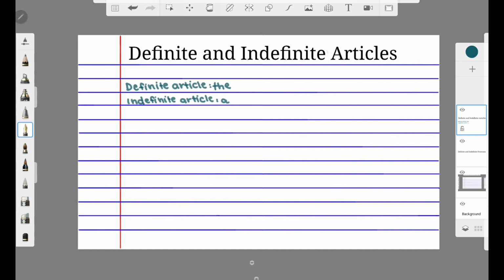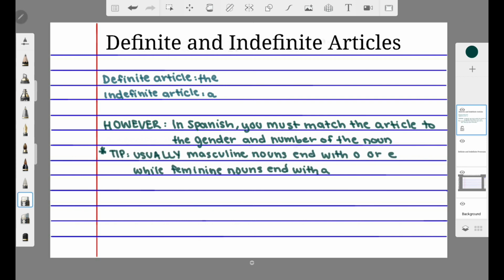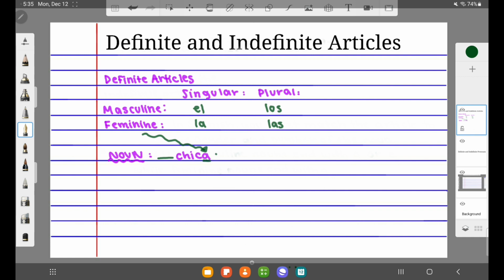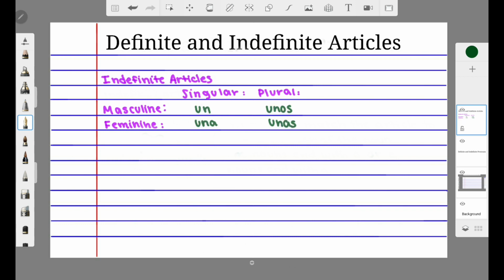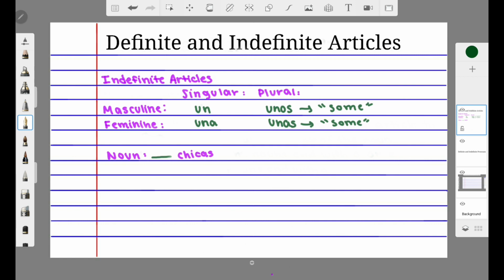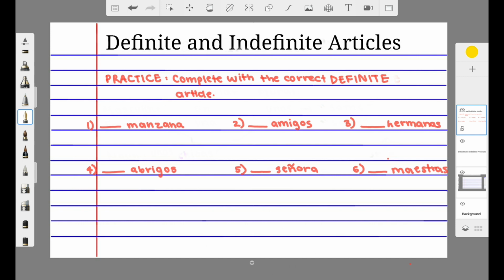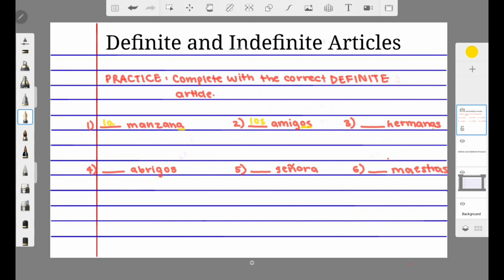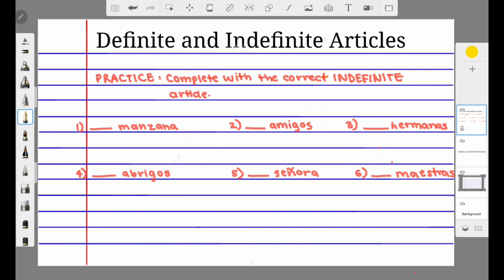Definite and Indefinite Articles-Spanish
In this video, I walk you through definite and indefinite articles in Spanish.